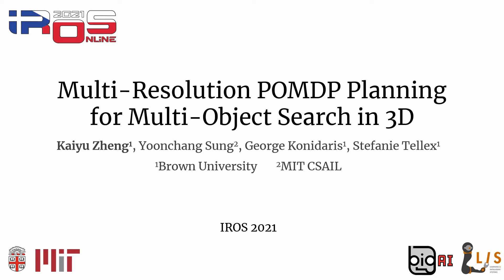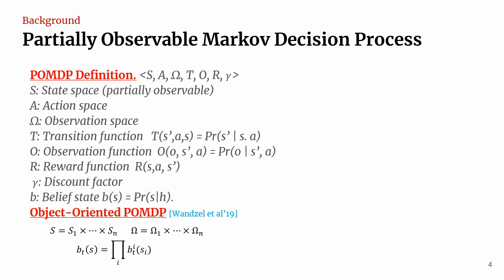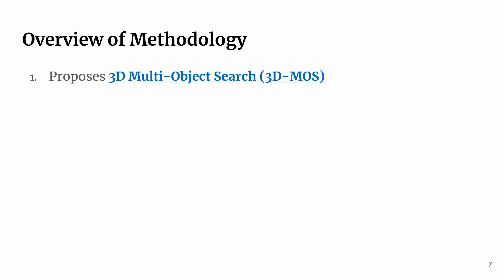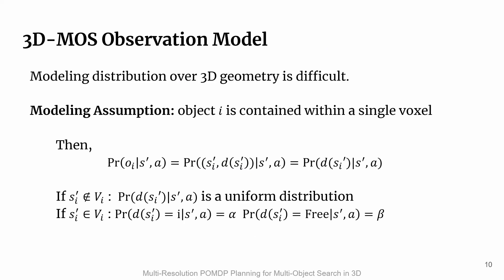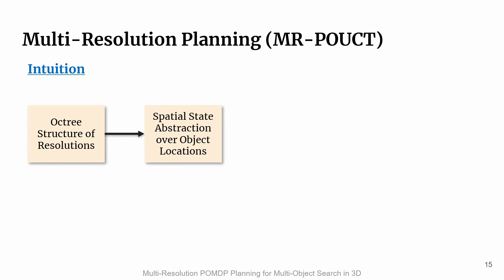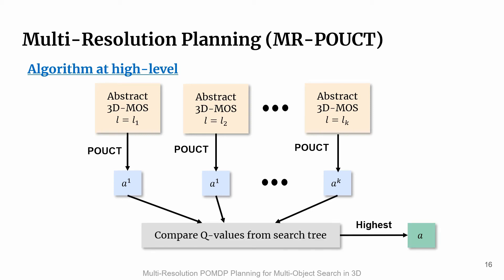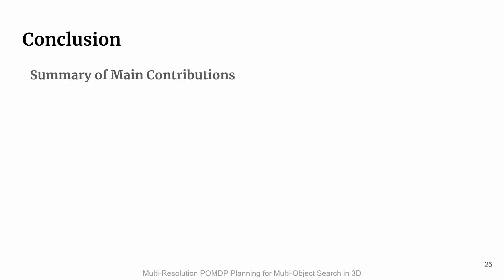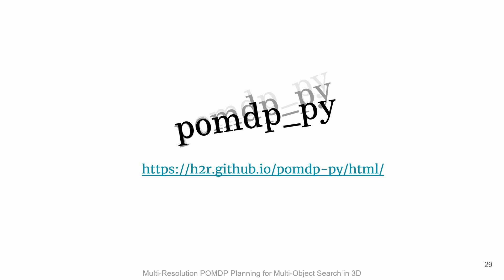[IROS 2021] (Presentation) Multi-Resolution POMDP Planning for Multi-Object Search in 3D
IROS 2021 (IROS RoboCup Best Paper Award)

Title: Multi-Resolution POMDP Planning for Multi-Object Search in 3D (IROS 2021)

Abstract:
Robots operating in households must find objects on shelves, under tables, and in cupboards. In such environments, it is crucial to search efficiently at 3D scale while coping with limited field of view and the complexity of searching for multiple objects. Principled approaches to object search frequently use Partially Observable Markov Decision Process (POMDP) as the underlying framework for computing search strategies, but constrain the search space in 2D. In this paper, we present a POMDP formulation for multi-object search in a 3D region with a frustum-shaped field-of-view. To efficiently solve this POMDP, we propose a multi-resolution planning algorithm based on online Monte-Carlo tree search. In this approach, we design a novel octree-based belief representation to capture uncertainty of the target objects at different resolution levels, then derive abstract POMDPs at lower resolutions with dramatically smaller state and observation spaces. Evaluation in a simulated 3D domain shows that our approach finds objects more efficiently and successfully compared to a set of baselines without resolution hierarchy in larger instances under the same computational requirement. We demonstrate our approach on a mobile robot to find objects placed at different heights in two 10m2 x 2m regions by moving its base and actuating its torso.

Authors: Kaiyu Zheng, Yoonchang Sung, George Konidaris, Stefanie Tellex